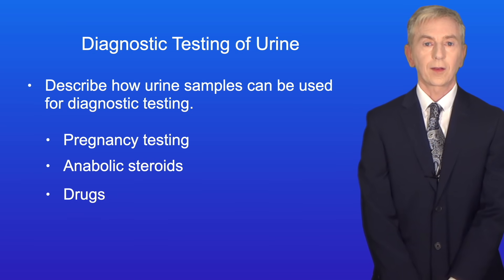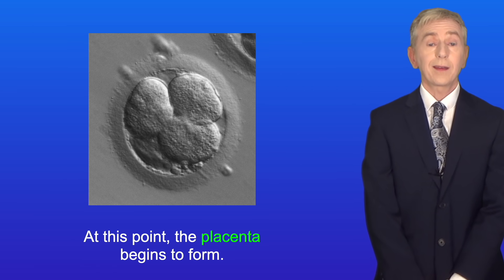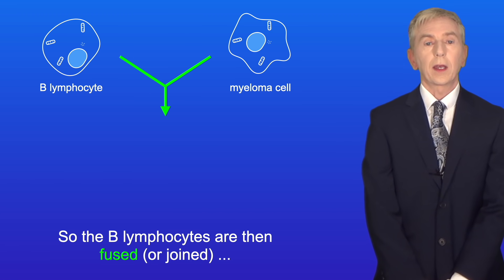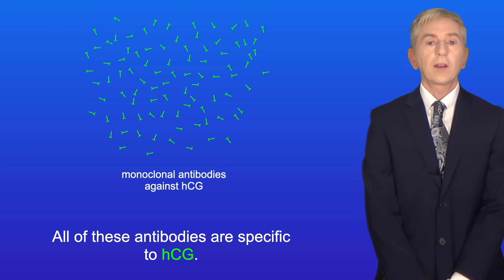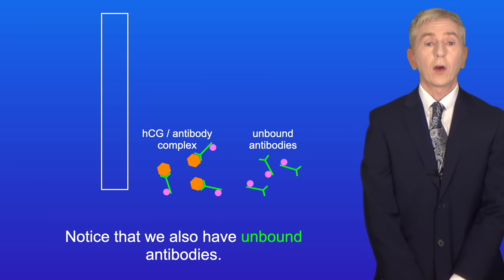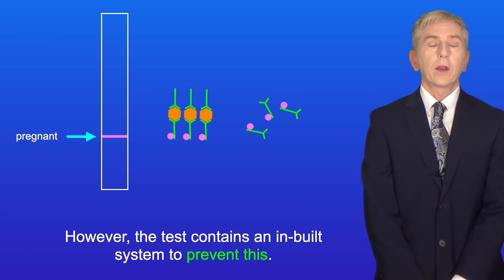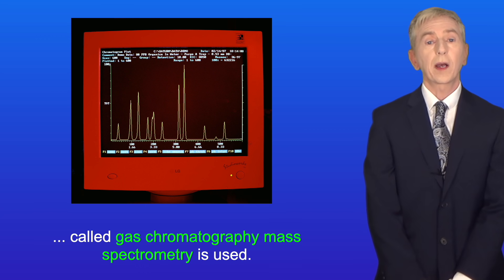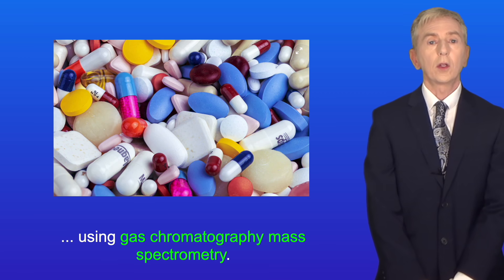A Level Biology Revision (Year 13) "Diagnostic Testing of Urine"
In this video, we look at diagnostic testing of urine. We look at how urine can be used to diagnose diabetes. We then explore how urine can be used to determine pregnancy by using a pregnancy test kit. We look at how monoclonal antibodies to hCG are used in pregnancy tests. Finally, we look at how urine can be used to check for the use of anabolic steroids using gas chromatography mass spectrometry.

Psychonaught, Public domain, via Wikimedia Commons